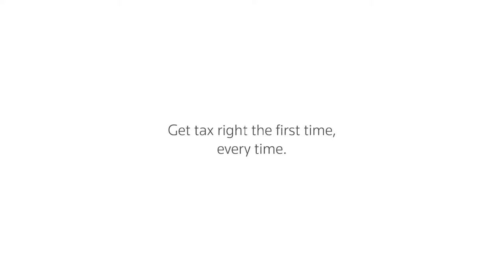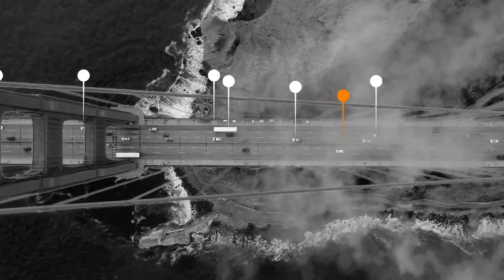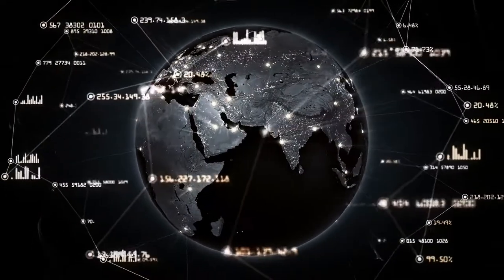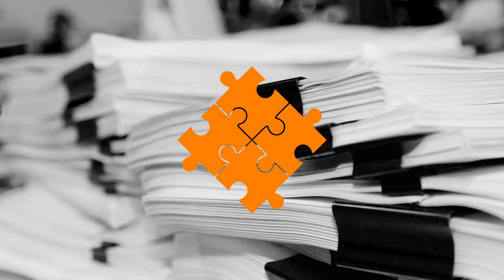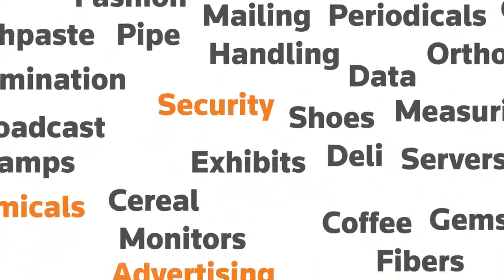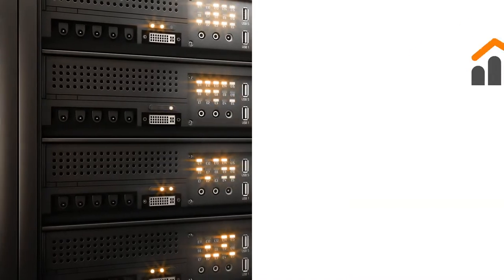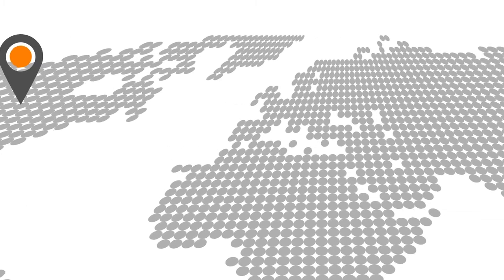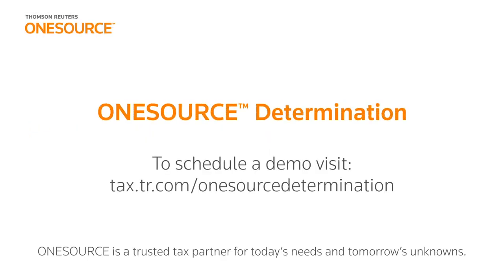ONESOURCE Determination video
Get sales and use tax right the first time, every time, with ONESOURCE Determination.